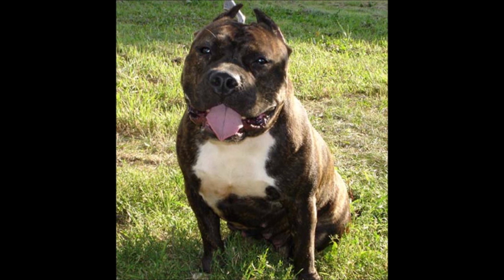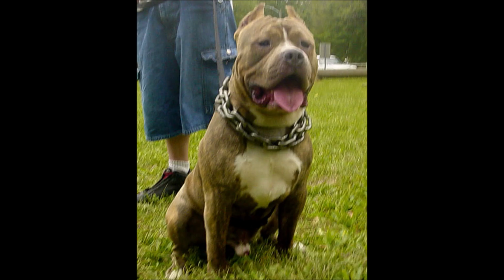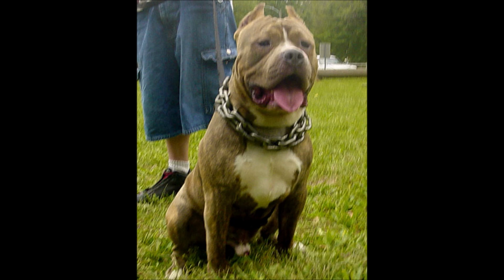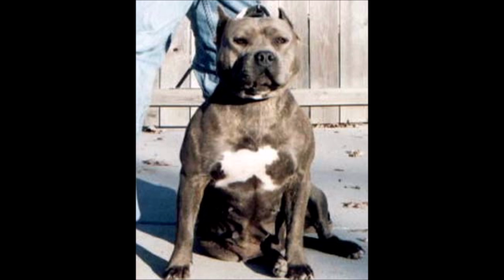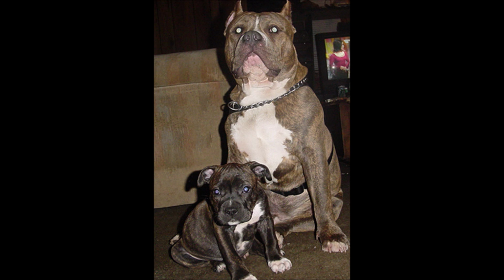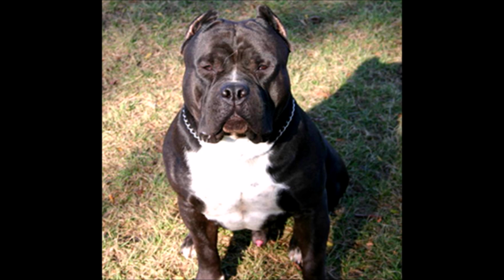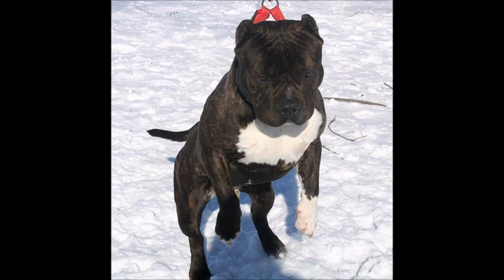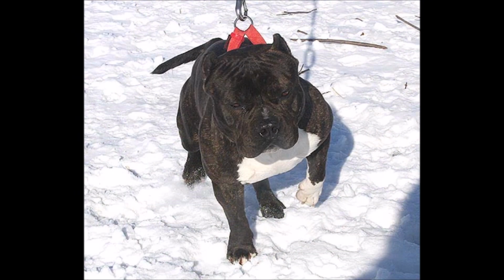AMERICAN BULLY THROWBACK THURSDAY'S #3 FROM THE WORLD FAMOUS KILLINOIS KENNELS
Here is the 3rd video of a new series we are starting on the channel American Bully Throwback Thursdays Killinois Kennels Style,this footage is around 20 years old so its not the best but its def a good video to know a little of our history and how consistent our American Bullies are ,if you have any questions drop them in the comments and we will get back with you,thanks for watching and please SUBSCRIBE,LIKE,COMMENT,
SHARE AND FAVORITE,THANKS AGAIN
Killinois Kennels was founded in the late 90's by Dayton Bodine. Killinois Kennels is located in the Heart of Illinois. Killinois Dogs have been sold worldwide. Although we started years before with American Pit Bull Terrier Puppies, Our Foundation American Bully Killinois D-Bo is now 16 years old. He is an amazing dog and is a legend In the American Bully world! D-Bo has produced some of the best American Bullies in the world. We have sold his puppies to people in Hawaii, Virgin Islands, and many more. We specialize in big heads,strong rears, good temperament,and healthy American Bullies. One of D-Bo's best puppies,Killinois Enzo, is an American Bully Kennel Club Champion. D-Bo also won the very first Mid-west American Bully dog show. Dayton Is a senior Judge In the Bully Registry Company. Dayton is also a judge for the International Bully Kennel Club. Dayton Judges Dog shows all over the United States, and has seen Dogs and puppies from all over the world. Killinois Kennels has been featured in American Bully magazines, such as Atomic Dog, and Keeping it Bully! Killinois Kennels fights against BSL. Our progam is aimed towards making show dogs, family dogs, service dogs, therapy dogs, and healthy dogs, and puppies. Our American Bullies are great around other dogs, big dogs, small dogs, big puppies, small puppies, babies,kids,adults,and elderly people. Killinois Kennels' American Bully puppies and dogs are full of drive and love! Killinois puppies are usually spoken for before they born. If you are lucky, you may come across a couple puppies for sale that have not been sold yet due to a large litter. KillinoisKillinois wants to ensure that every dog and puppy is in a perfect home for life.
 A lot of people refer to American  Bullies as pitbulls, or American Pit Bull Terriers. Pit bulls, APBT, have much less mass than the Ameican Bully. Pit Bulls, APBT, ae also more common. It is very common to see a Pit Bull dog or puppy for sale. Pit bulls are sold for a lesser amount than American Bully puppies or dogs. Killinois kennels has a professional dog handler and trainer, Brandy Moore, whom works with all of our puppies and dogs. Brandy has been training, and showing Pit Bulls for over 20 years. Brandy has also been breeding Champion and Grand Champion Pit Bulls for over 20 years. Killinois has love for every bully breed. Dayton judges American Pit Bull Terriers, French Bulldogs, English Bulldogs, Bull Terriers,Miniature Bull Terriers, Olde English Bulldogs, Shorty Bulls, Pocket American Bullies, Standard American Bullies, Miniature American Bullies, and Exotic Bullies! Most Kennels who breed American Bullies started out with Pit Bulls. As breeders of American Bullies, we are often criticized over the "look" of our dog. We strive to make sure our dogs are very well mannered and healthy. We also bring our dogs and puppies to events not dog related. We want people to understand that the "look" Or "size" of our American Bullies is just an image. After 20 years of breeding, our Pit Bulls and American Bullies have never injured a person or another animal. Killinois Kennels take pride in producing the "perfect" American Bully. Our dogs are our life!! Killinois Kennels has two huge indoor and outdoor facilities for our American Bullies. They were built to keep our dogs and puppies warm in the winter, and cool in the summer! Killinois also has 2 play yards at each facility. The yards are each an acre in size so our dogs can get regular daily exercise! American Bullies need plenty of exercise, although they love laying around on the couch, they also enjoy running, jumping, playing, fetching, weight pulling, and just being outside!

Killinois offers: Razors Edge American Bully puppies for sale
                           Gottiline American Bully puppies for sale
                            Blue Ameican Bully puppies for sale
                            Tri-colored American Bully puppies for sale
                            Fawn American Bully puppies for sale
                            Red Nose American Bully puppies for sale